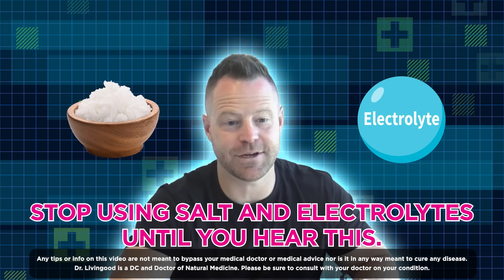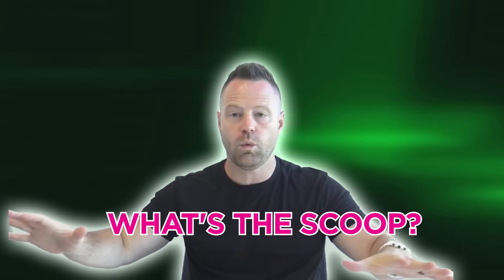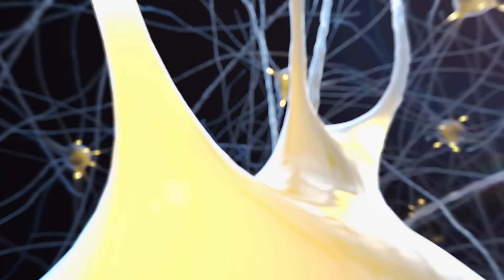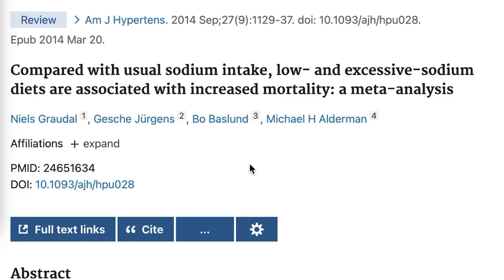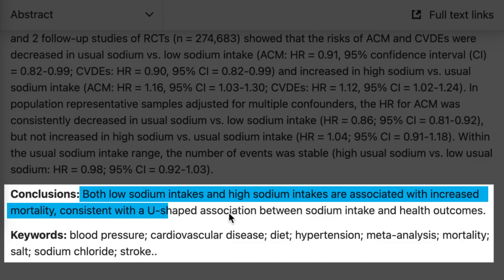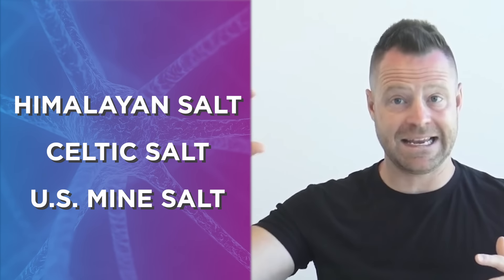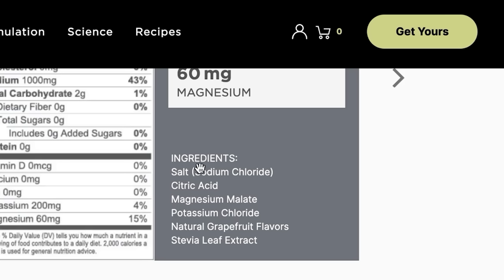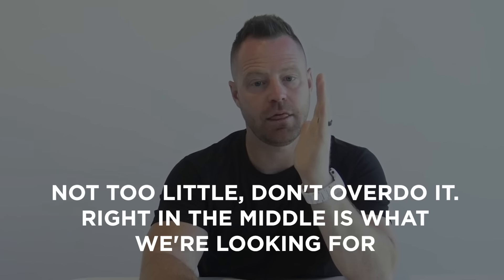Stop Using Salt And Electrolytes Until You Watch THIS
Curious about the salt in your kitchen and its impact on your health? In this video I reveal shocking truths about common table salt and popular electrolyte drinks, exposing the potential health risks associated with the wrong choices. Discover the essential roles salt plays in maintaining bodily functions like fluid balance, muscle activity, and nerve health. Learn why the right type of salt can promote better health and why conventional salts could be harming you more than you think.